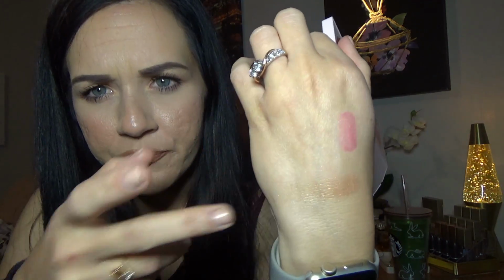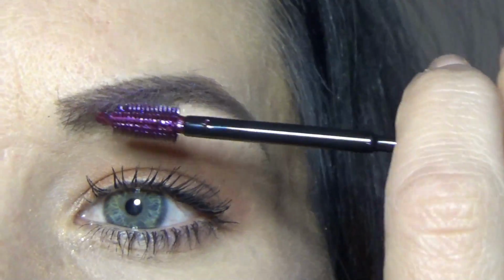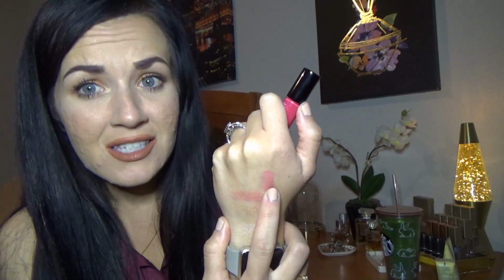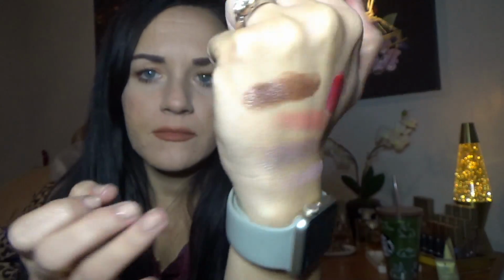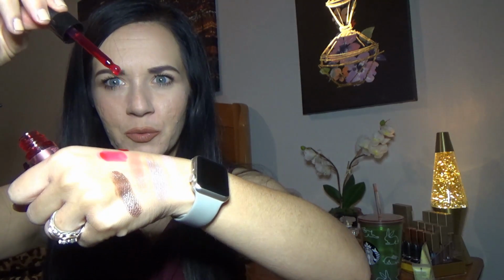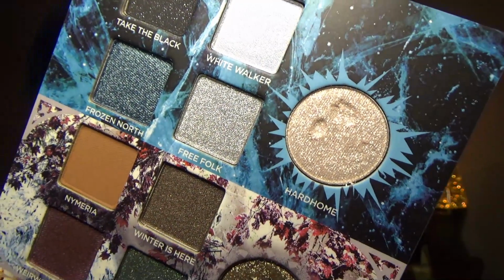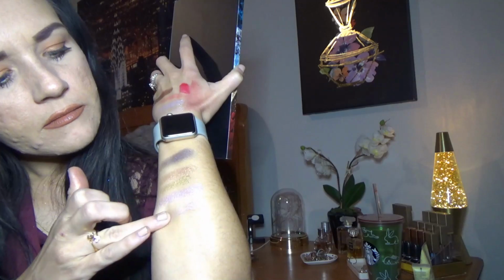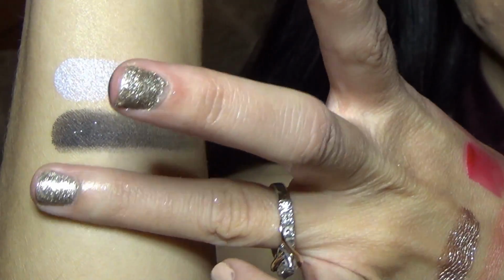ULTA & SEPHORA MAKEUP HAUL | NEW RELEASES | Plus Game of Thrones x UD Swatches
WARNING I am in a mood in this video! Some new products fell flat and I wasn't happy. Oh yeah, I bought that GoT eyeshadow palette by Urban Decay. I swatch it at the end. Enjoy!

Products Mentioned:
Honestly, I filmed and edited this 2 weeks ago. I don't remember. Just watch and find out!

oh but I know I forgot a Colourpop shadow in 'Ladybird' that I ordered and it arrived broken. As well as a 3 piece Dolce & Gabbana purse spray perfume set that I gave to my mother for Mother's Day.